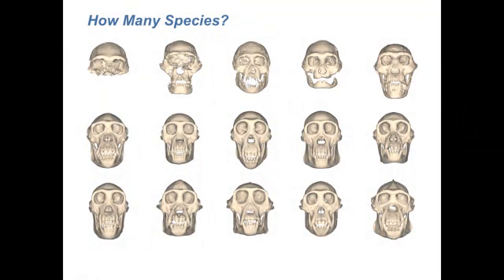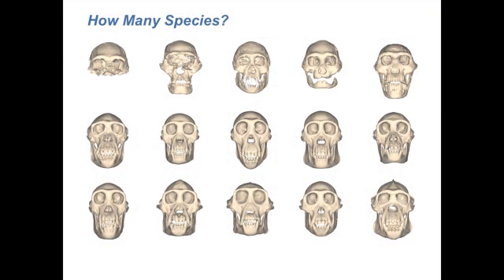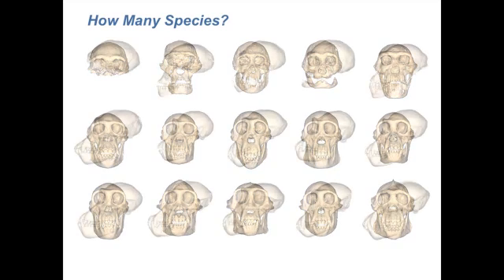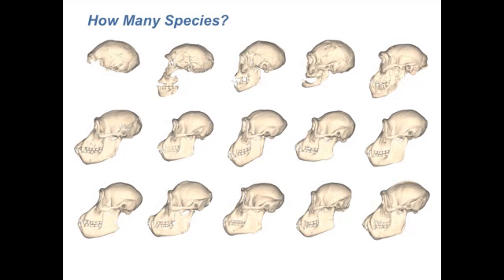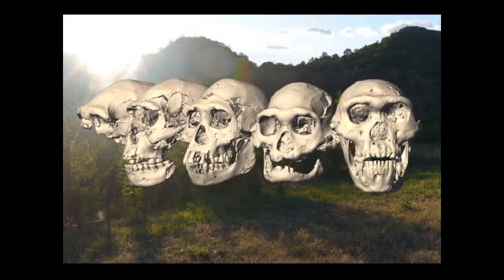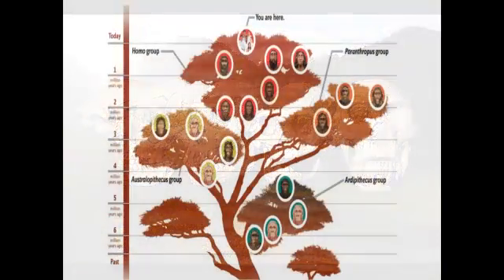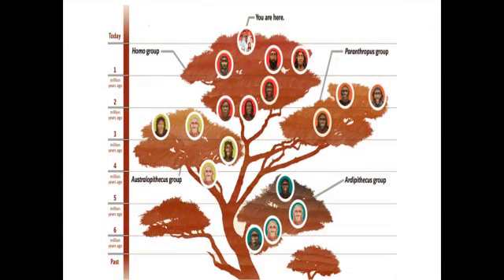Skull Discovery Forces Us to Rethink Human Evolution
Archaeologist David Lordkipanidze argues that the Skull 5 from the excavation in Dmanisi shows that all early Homo species all belonged to the same species and that size difference is simply variation.